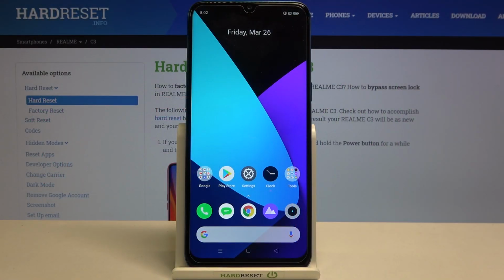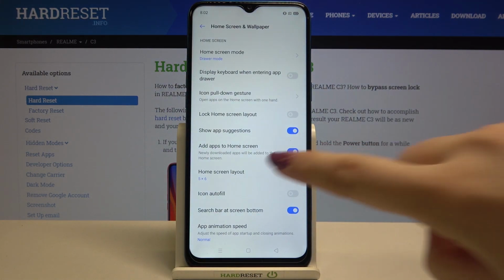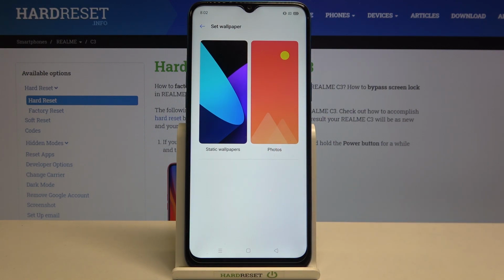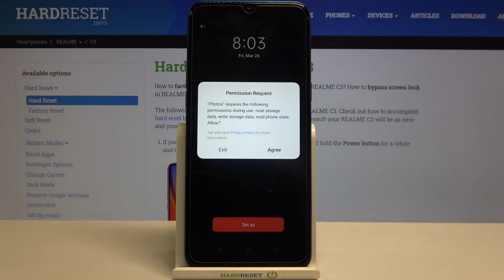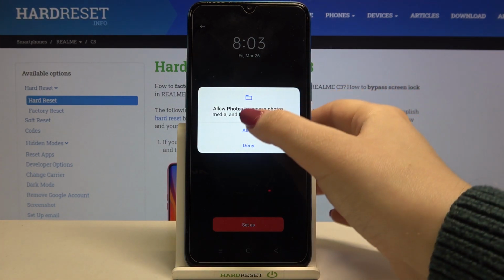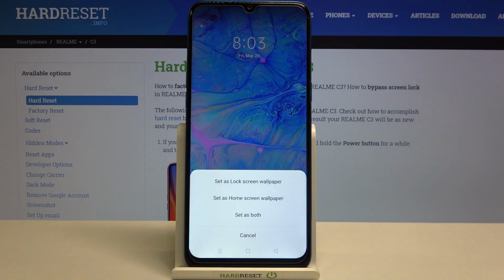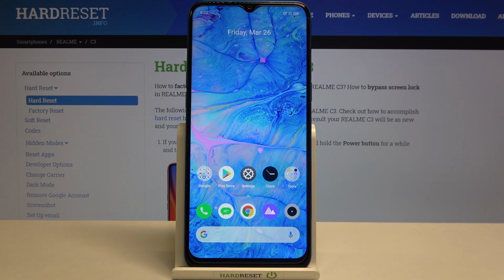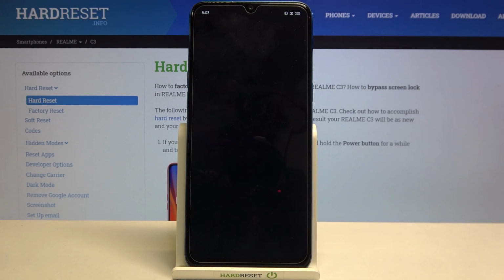How to Change Wallpaper in REALME C3 – Desktop Look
If you are trying to refresh the current display look on your REALME C3 device, then here’s what you should know about it. Check the instructions to easily access the multimedia gallery app to personalize the desktop look. You can easily find your perfect phone wallpaper from the stunning collection on REALME C3 device.

How to Set Up wallpaper in REALME C3? How to Change Wallpaper in REALME C3? How to find wallpaper gallery in REALME C3? How to refresh display in REALME C3? How to change the Lock Screen in REALME C3?